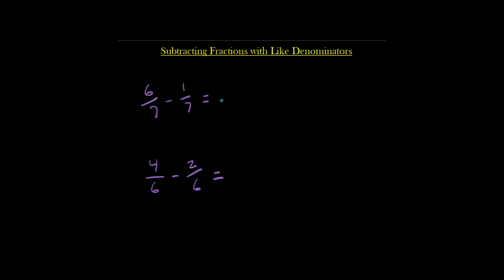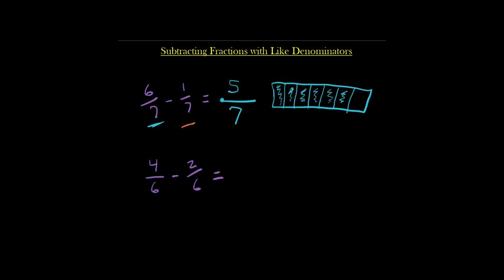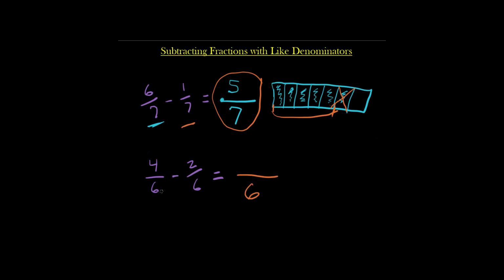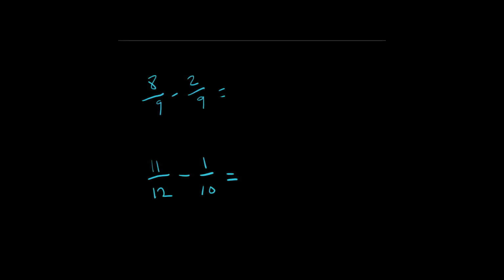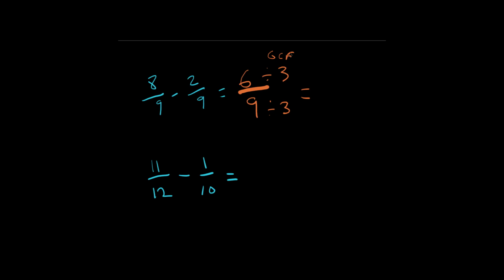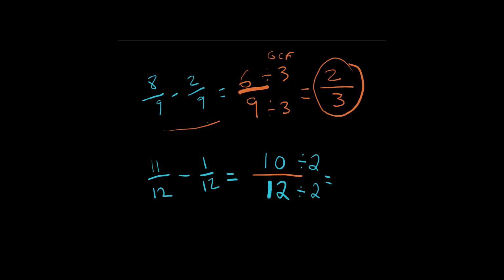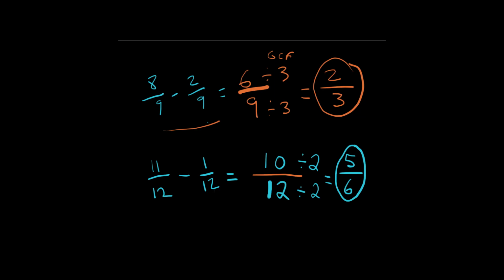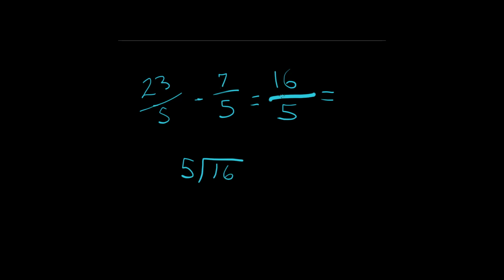Subtract Like Fractions (Common Denominator)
In this video, we will show you how to subtract fractions with like fractions.